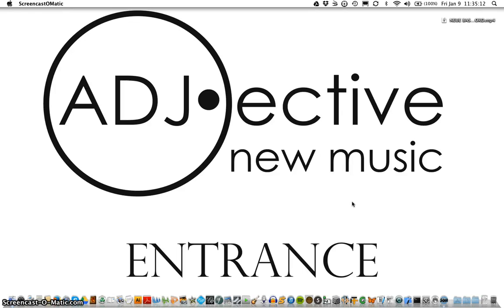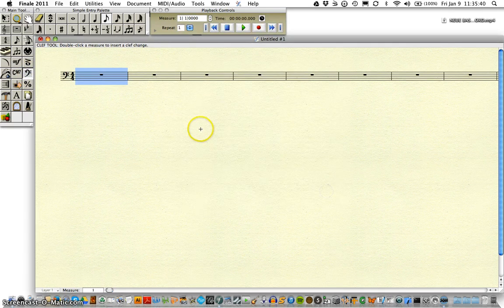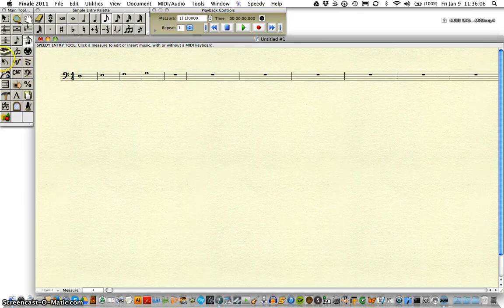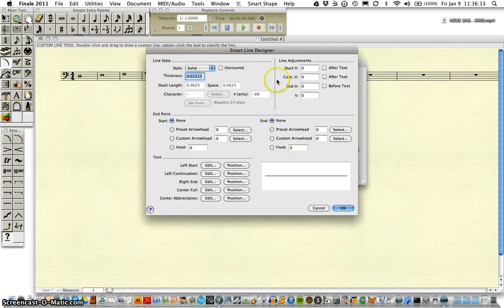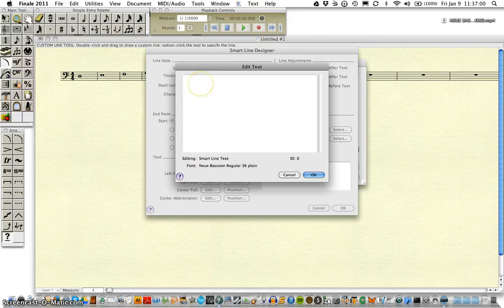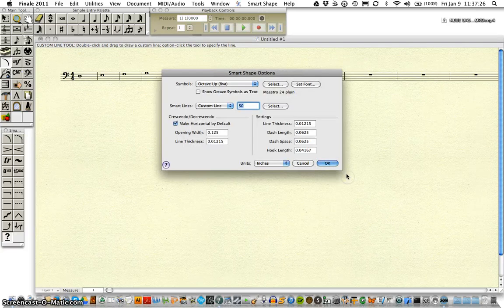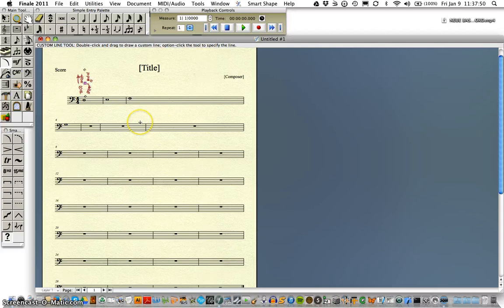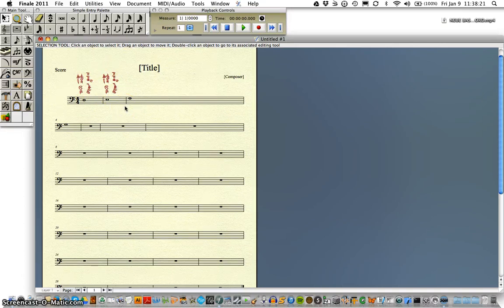USING THE NEUE BASSOON FONT IN FINALE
A basic guide to using the Neue Bassoon font in Finale (music notation software).